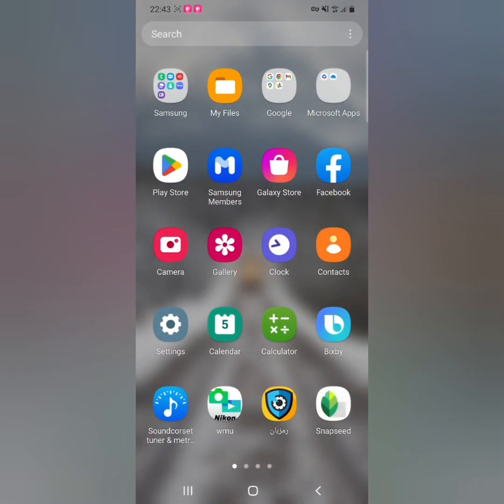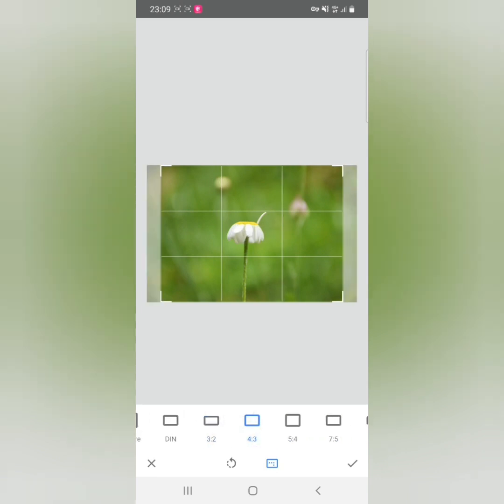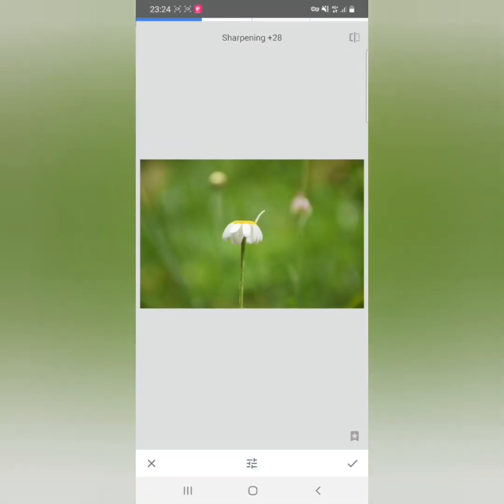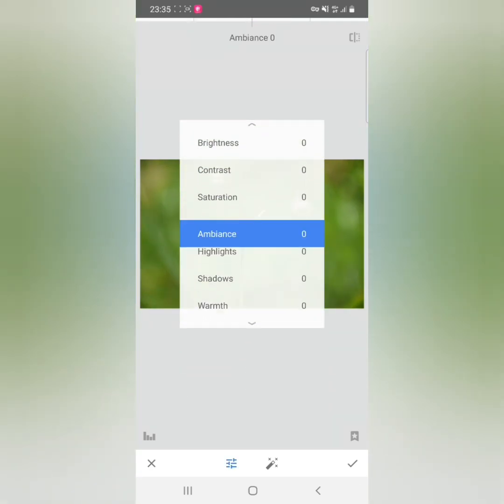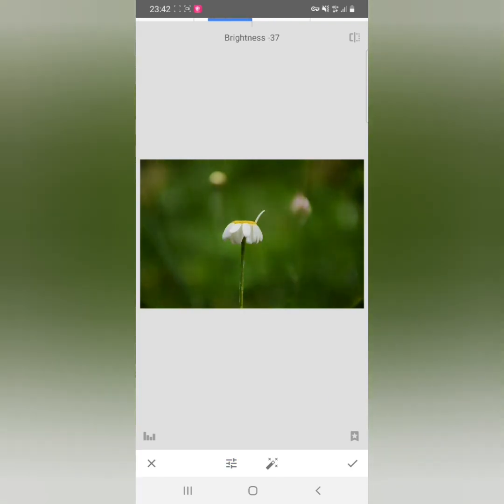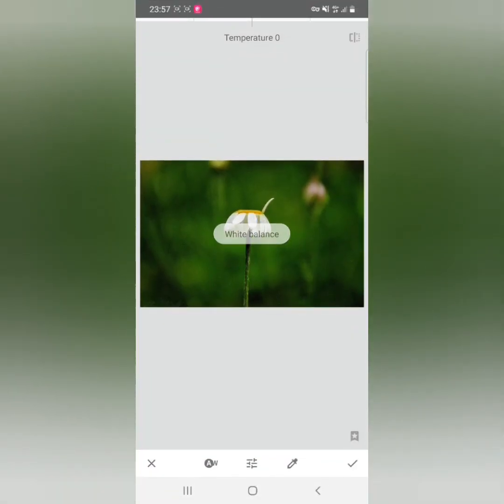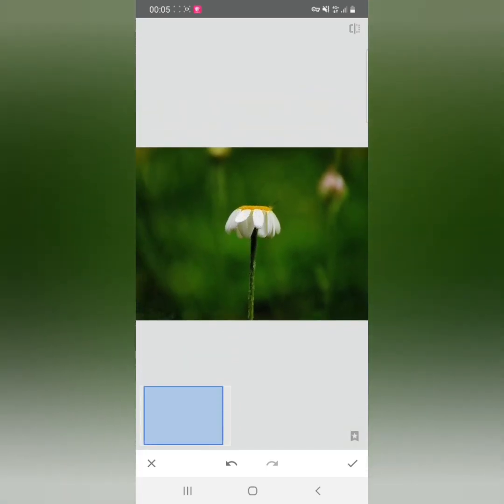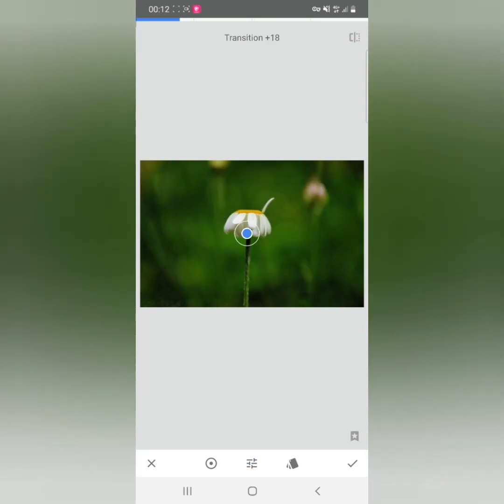2.Mastering Snapseed: Understanding Contrast,Highlights,Shadows,HDR, Healing,Structure,Sharpening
We'll dive into concepts like contrast, highlights, shadows, HDR, blur, structure, sharpening, and more, and explore the relevant connections between them.
In photography, "cropping" or "farming" refers to the process of choosing which part of a photo to display and which part to cut off. The numbers 2:3 and 4:6 refer to different aspect ratios, which is the proportion between the width and height of an image.
For example, a photo with an aspect ratio of 2:3 would have a width that is 2/3rds of its height. A photo with an aspect ratio of 4:6 would have a width that is 4/6ths (or simplified as 2/3rds) of its height.
For Instagram, the optimal aspect ratio for feed posts is generally 4:5 or 1:1 (square), while for IGTV videos, the optimal aspect ratio is 9:16. For YouTube, the standard aspect ratio is 16:9.
Structure: Structure is a setting that enhances the texture and detail in an image. It adds definition and depth to the photo.
Sharpening: Sharpening is a tool that clarifies the edges of objects in an image, making them appear more defined. It can help bring out details that may otherwise be lost
Contrast: Contrast refers to the difference between the light and dark areas of a photo. Increasing contrast will make the highlights brighter and the shadows darker, resulting in a more dramatic image.
Brightness: Brightness refers to how light or dark an image appears overall. Increasing brightness makes the image lighter and decreasing it makes the image darker.
Saturation: Saturation refers to the intensity of the colors in an image. Increasing saturation makes the colors more vivid, while decreasing it makes the colors appear more muted.
Ambiance: Ambiance is a setting that adjusts the overall mood and atmosphere of an image. It can enhance warm or cool tones, and give the entire image a unified feel.
Highlights: Highlights are the brightest parts of an image. Adjusting the highlight setting will affect the brightness of these areas.
Shadows: Shadows are the darkest parts of an image. Adjusting the shadow setting will affect the brightness of these areas.
Each of these settings has a different impact on the edit of a photo. By adjusting the contrast, brightness, structure, sharpening, saturation, ambiance, highlights and shadows, you can create different looks and moods in your photos.
For example, increasing the contrast and saturation creates a more vibrant image, while decreasing the brightness and adding a warm ambiance can create a cozy feeling.
HDR (High Dynamic Range) is a technique used to capture a wider range of brightness levels in a single photograph. This is done by taking multiple photos of the same scene at different exposures, and then combining them into one image. The result is an image with more detail in both the highlights and shadows than would be possible with a single exposure.
In terms of spacing. However, it's worth noting that while HDR can help capture more detail in a scene, it can also make images appear overly processed or artificial if not done properly.
White balance, on the other hand, is the process of adjusting the colors in a photo so that they appear neutral or true to life. This is particularly important when shooting in different lighting conditions, such as indoors under artificial light or outdoors during sunset or sunrise.
The impact of white balance on photo editing is significant because it affects the overall color tone of the image.
One of the tools available in Snapseed is "Healing," which allows you to remove unwanted objects or blemishes from your photos.
Use your finger to paint over the object or blemish you want to remove. Snapseed will automatically replace the selected area with nearby pixels that match the surrounding area.
Repeat this process until you've removed all the unwanted objects or blemishes from your photo.
Lens Blur is a tool in the Snapseed app that allows you to simulate a shallow depth of field effect on your photos. This effect blurs the background of the photo while keeping the subject in focus, creating an aesthetically pleasing and professional-looking imagethe Lens Blur tool, you can adjust the blur strength by increasing or decreasing the amount of blur applied to the photo. You can also adjust the transition, which controls how gradually the blur fades into the sharp areas of the photo
Use your finger to draw a circle around the subject you want to blur. You can adjust the size of the circle using the slider at the bottom of the screen.
Additionally, the Vignette Strength slider can be used to darken the edges of the photo, creating a natural vignette effect that helps draw the viewer's eye towards the center of the image.
00:00 introduction
01:27 snapseed
01:57 crop/frame
03:33 structure
03:45 sharpening
04:01 contrast
04:19 brightness
04:36 saturations
04:51 ambiance
05:06 highlights
05:18 shadows
05:45 impact on image
06:25 HDR
08:53 healing
09:27 lensblur